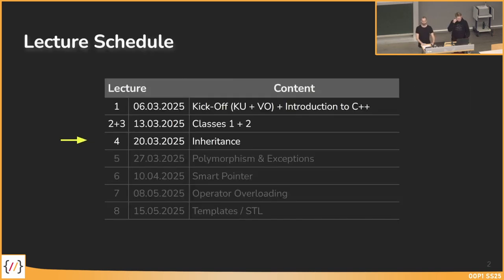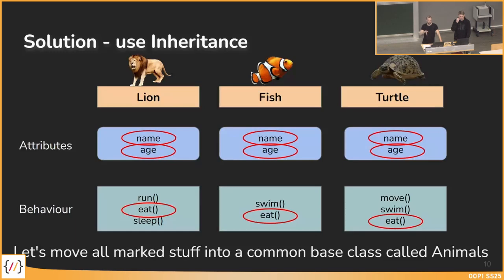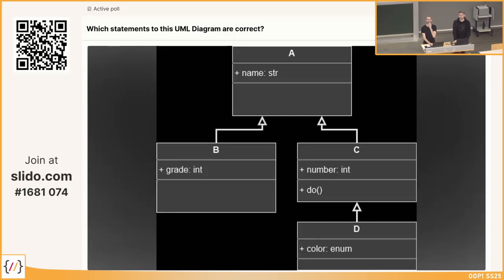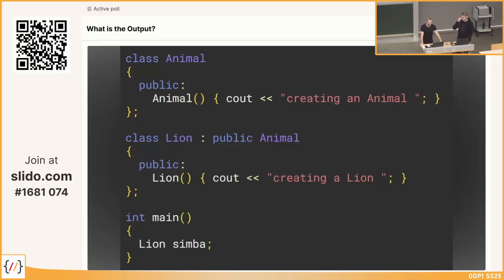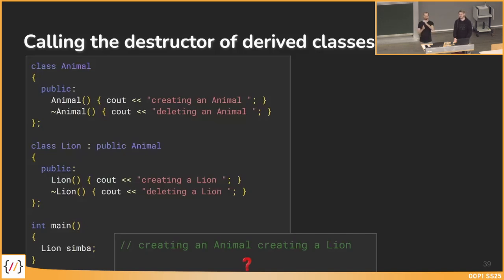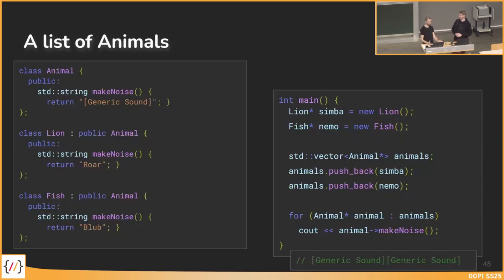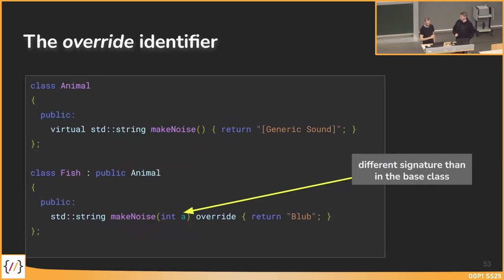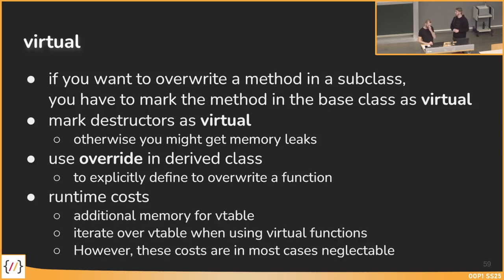OOP1 - Lecture 4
00:00 Recap
08:49 Introduction to Inheritance
22:15 Accessing the base class (Access specifier)
31:30 Constructors with Inheritance
42:30 Destructors with Inheritance
48:35 Inheritance example (Motivation for virtual)
55:00 virtual
01:02:11 override
01:06:00 virtual quiz (virtual destructors)
01:12:38 virtual (summary)